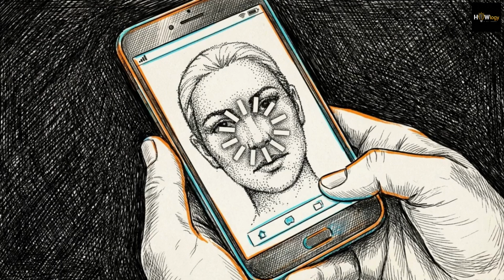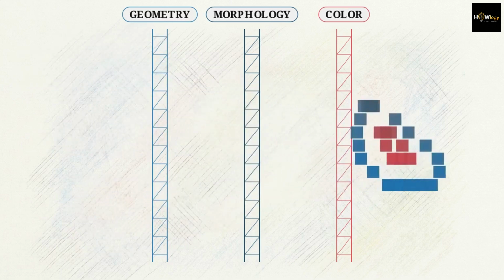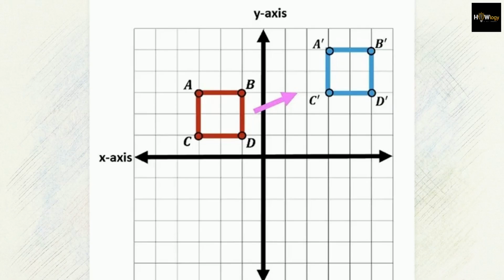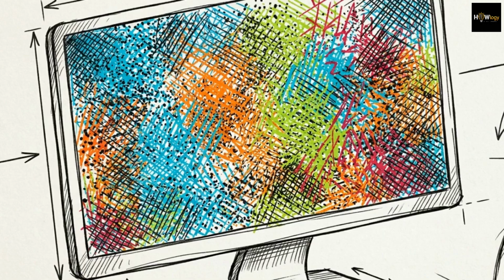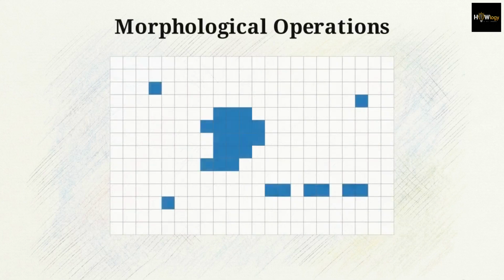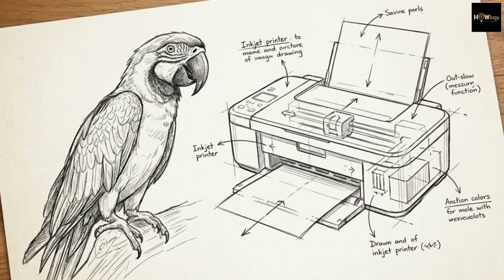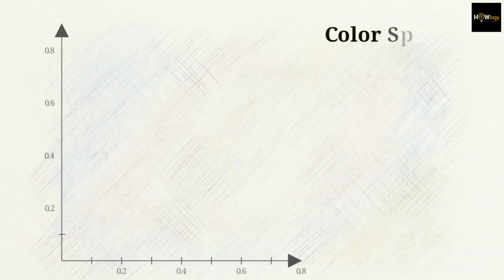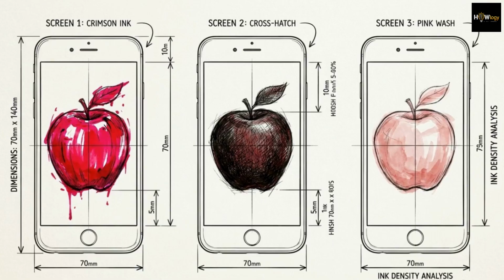Geometric Transformations & Morphological Operations Explained | Image Processing Tutorial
🚀 Welcome to another exciting Image Processing tutorial!

In this video, we explore three powerful areas of Digital Image Processing: **Geometric Transformations, Morphological Operations, and Color Image Processing**.

Learn how images can be transformed, enhanced, filtered, and analyzed using techniques widely used in Computer Vision, Artificial Intelligence, Medical Imaging, and Graphics Applications.

📌 Topics Covered:

✅ Geometric Transformations

* Translation
* Rotation
* Scaling
* Shearing
* Warping
* Flipping
* Cropping
* Interpolation

✅ Morphological Operations

* Structuring Elements
* Dilation
* Erosion
* Opening
* Closing
* Noise Removal
* Shape Detection
* Hit-or-Miss Transform

✅ Color Image Processing

* RGB Color Model
* CMYK Color Model
* HSV Color Model
* HSL Color Model
* Color Spaces
* sRGB
* Adobe RGB
* CIELAB
* Color-Based Segmentation

🎯 What You'll Learn:
✔️ How images are rotated, scaled, and transformed
✔️ How morphological operations improve image quality
✔️ How dilation and erosion work
✔️ The difference between color models and color spaces
✔️ How RGB channels are processed in digital images
✔️ Real-world applications in AI and Computer Vision

💻 Perfect For:
🎓 Computer Science & Engineering Students
📚 University Coursework & Exam Preparation
🖼️ Image Processing Beginners
🤖 AI & Computer Vision Enthusiasts
👨‍💻 MATLAB Learners